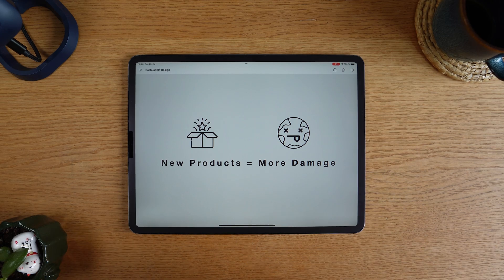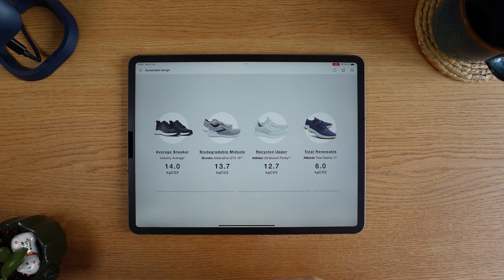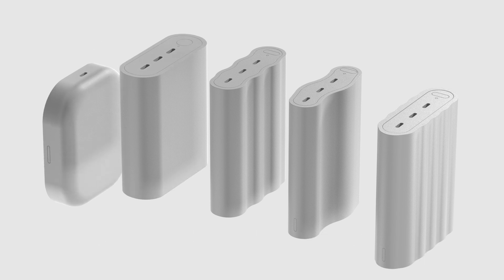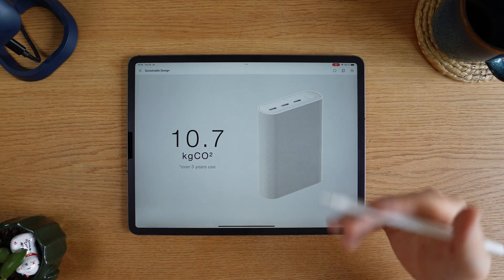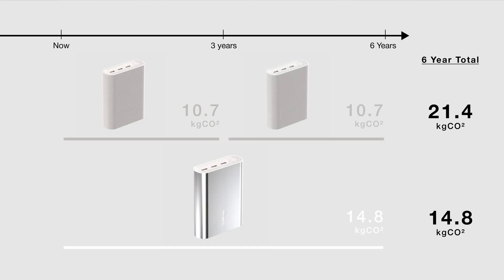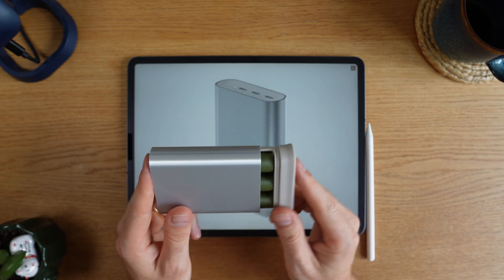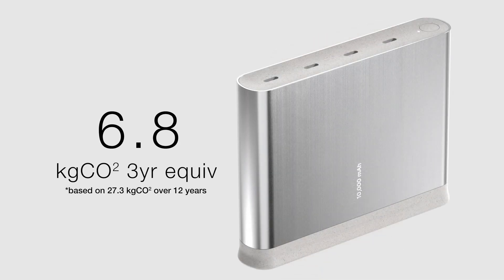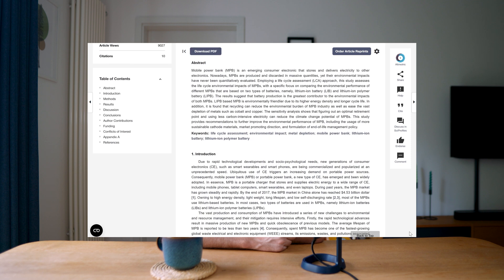How to Stop Greenwashing for Designers (LCA)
In this video I give an intro to how to stop greenwashing as a designer and how you can use Life Cycle Assessment in your design process to create (actually) more sustainable products. Along the way we are designing a mobile power bank.

We start with an overview of Life Cycle Assessment and then jump right into trying to use it while we design our powerbank. We go over some sustainable strategies like lightweighting, recycled materials and repairability and see how that affects our carbon footprint. Can we come up with a cool design that's more sustainable? Watch to find out.

Software:
Collages - Figma (iPad)
3D Modeling - Rhinoceros 3D and Fusion 360 (Mac/Windows)
Renders & Videos - Keyshot (Mac/Windows) (viewed on iPad with Sidecar)

Hey are you still reading this? Honestly I never have any idea of what to write here. Let me know if you made it this far. Cheers, Gray.